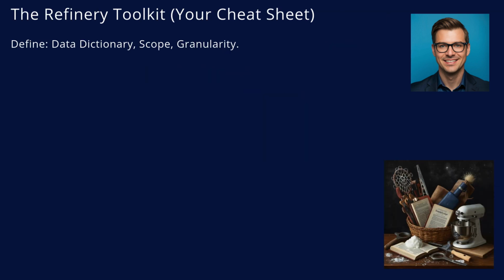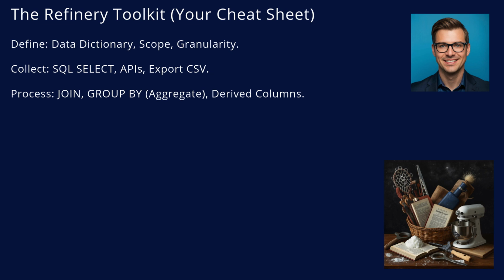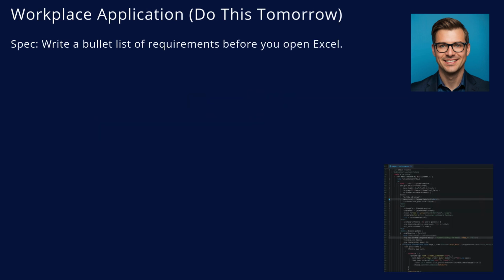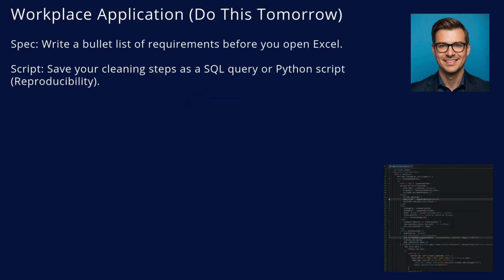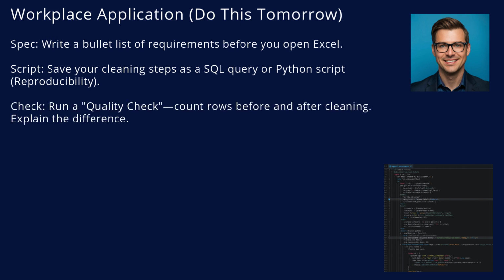⚡ DTSP S48 in 5 Mins: Collecting & Cleaning Data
Need to master S48 fast? This is your 5-minute guide to Data Preparation.
Sam explains the pipeline: Define Requirements, Collect Data, Process Structure, and Cleanse Errors. Learn how to ensure your analysis is based on solid ground.

THIS VIDEO COVERS:
The 30-second definition of S48.
The Refinery Toolkit Cheat Sheet.
Instant workplace actions (Specs, Scripts).
The exact STARR structure for S48.
How to document data cleaning in your Major Project.

ADDITIONAL DETAILS:
Your problem, solved! Find the exact answers you need below:
Slide 2: What are the 4 stages of data prep?
Slide 3: How do I ensure reproducibility?
Slide 4: What is the S48 STARR template?
Slide 5: How do I present cleaning in my report?

Timestamps:
00:00 S48: What is it? (30-Sec Definition)
00:50 The Refinery Toolkit (Your Cheat Sheet)
01:40 Workplace Application (Do This Tomorrow)
02:30 Portfolio Evidence Template (STAR)
03:20 Major Project Guidance

What: Did I define the requirements and collect the data?
How: Did I process and cleanse it (Specific steps like deduplication)?
Why: Did I explain how this ensured data quality/accuracy?

Enhance your Data Prep skills with these recommended courses:
Coursera: Data Cleaning and Preparation (Google)
Pluralsight: Data Cleaning with Python